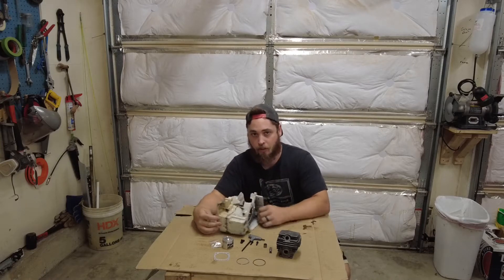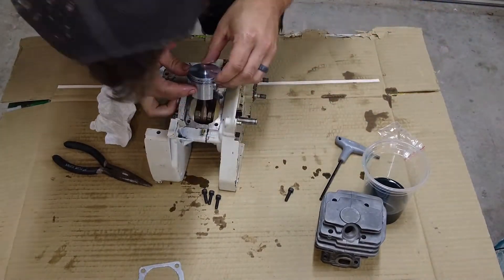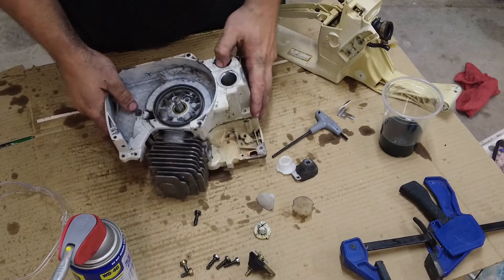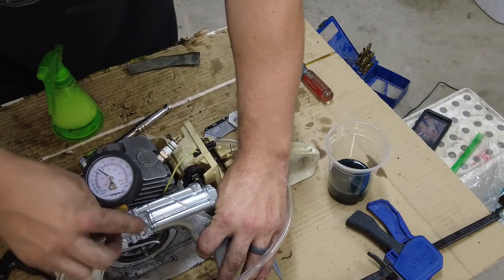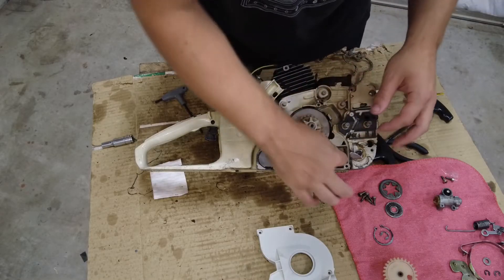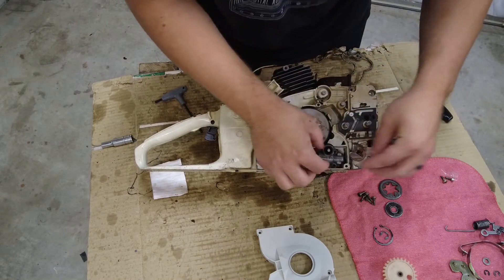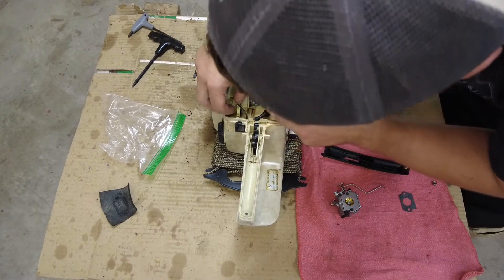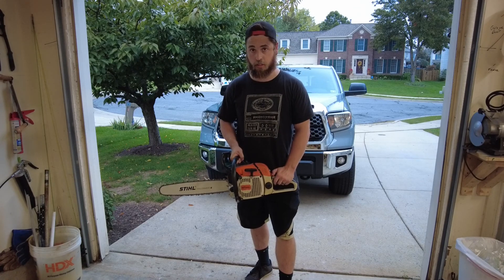Stihl 028 AV Super Rebuild Part 3. Fully Rebuilt! (Top End, Clutch, Flywheel, and First Start)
In this video we pick up from part 2 and install the piston and cylinder. Then a leakdown test is performed before finishing the build.  The clutch and the flywheel were installed as well as all the other parts needed. Once it was built the chainsaw was started and tuned.